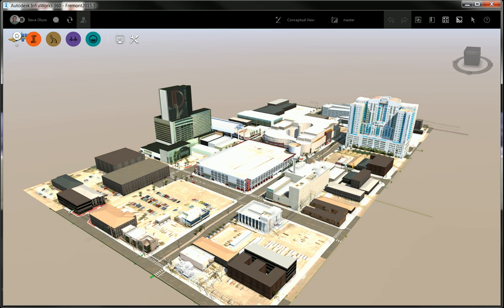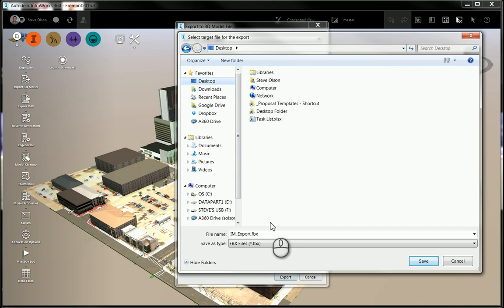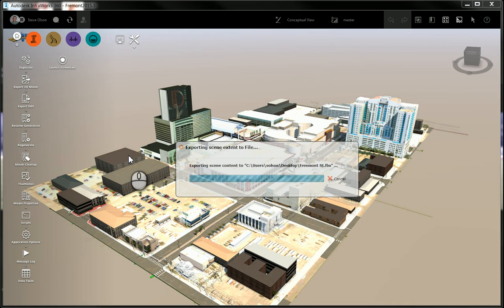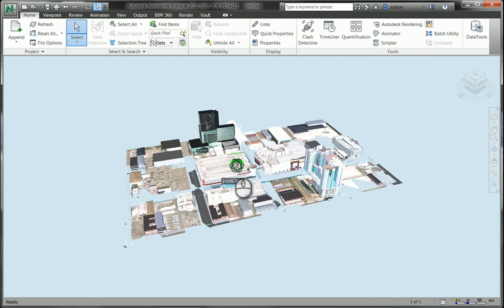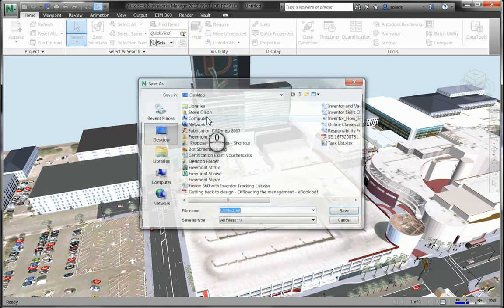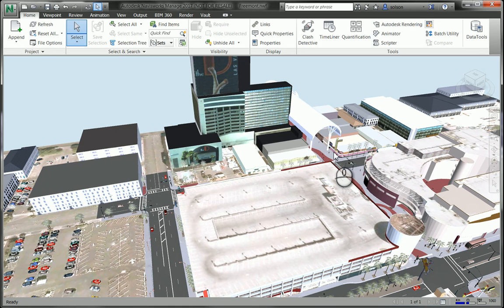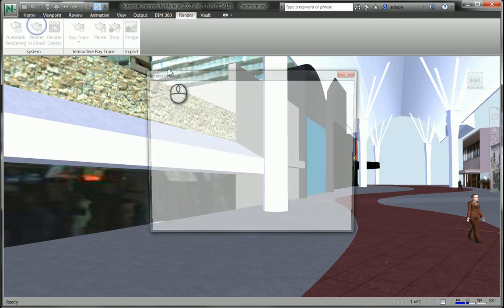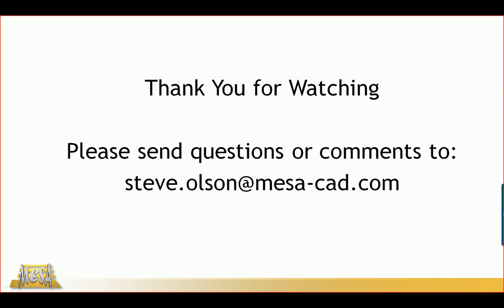Creating a Stereo Panorama From InfraWorks 360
This video shows how to use Navisworks to create a stereo panorama of an InfraWorks 360 model.

Here is a link to the related blog post.